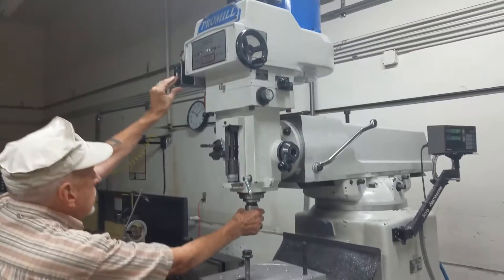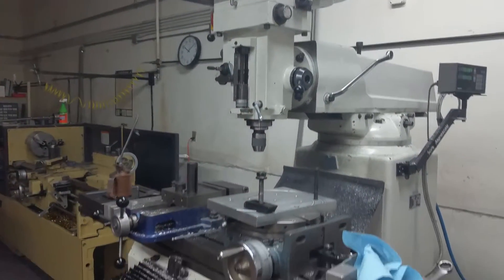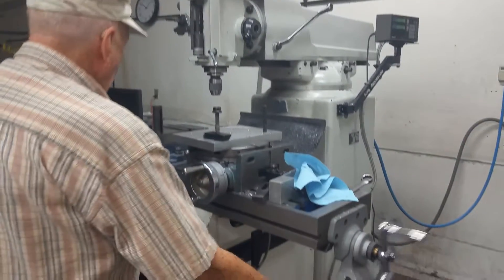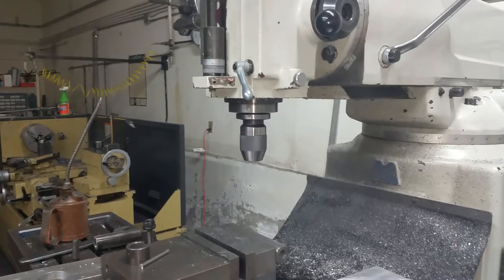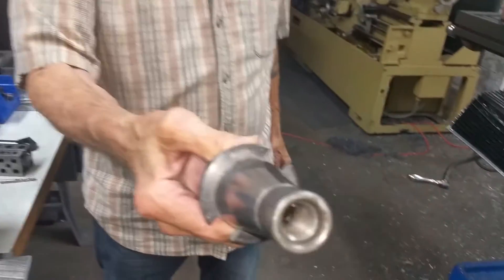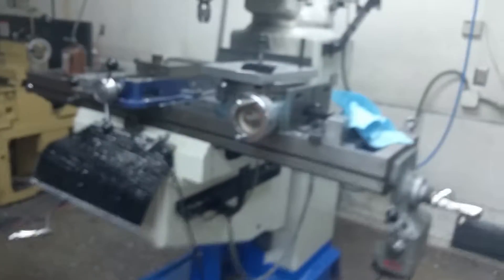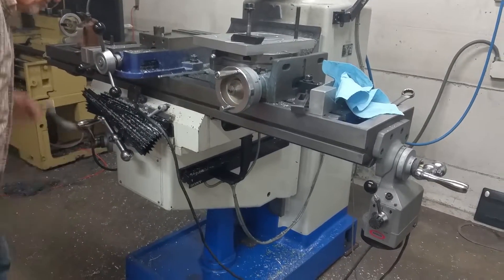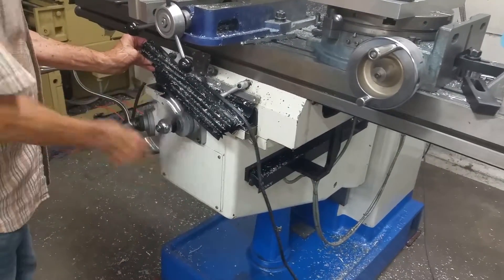Knee Mill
Video taken in owner's shop on 9/7/16 by MDES